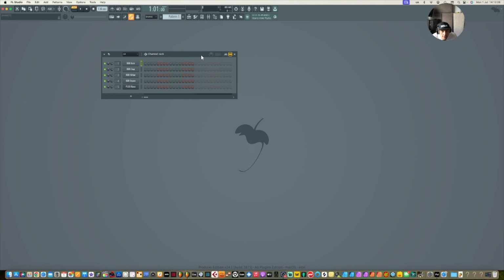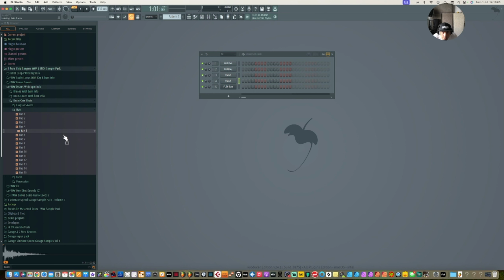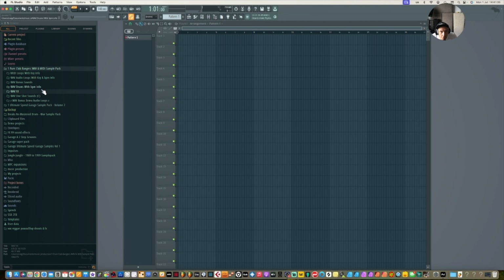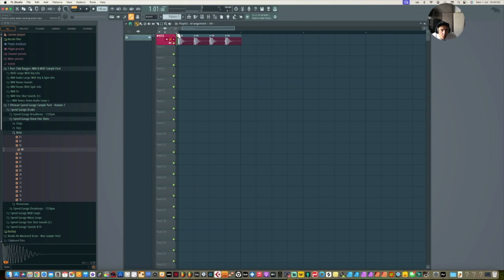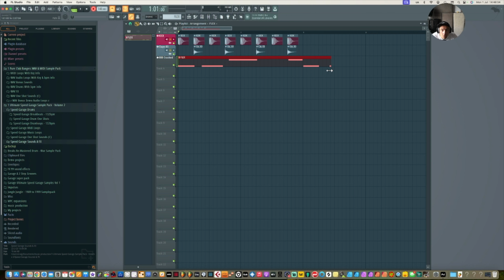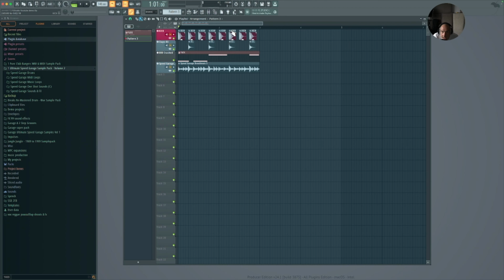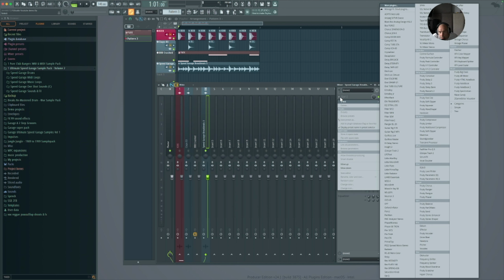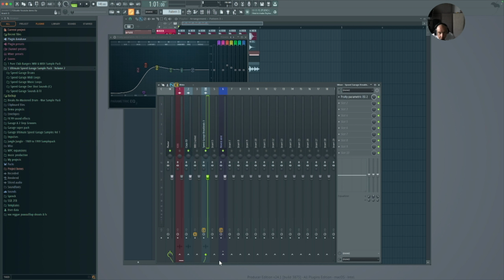FL Studio 2024 basics part 1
This is a basic workflow video for FL studio 24, covering an overview of the Toolbar, Playlist, file browser, channel rack, piano roll and mixer in FLstudio 2024.

I also cover basic uses and show a workflow that can start you creating music today.